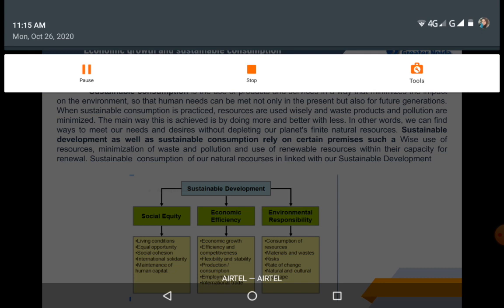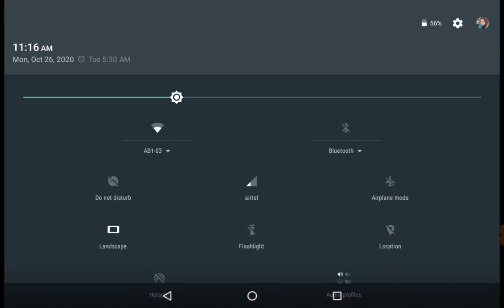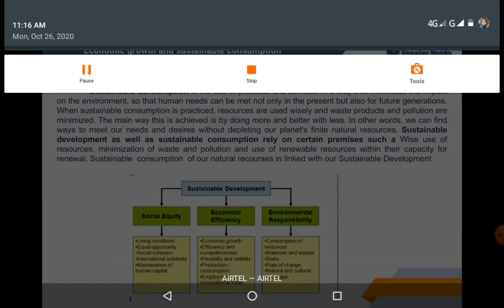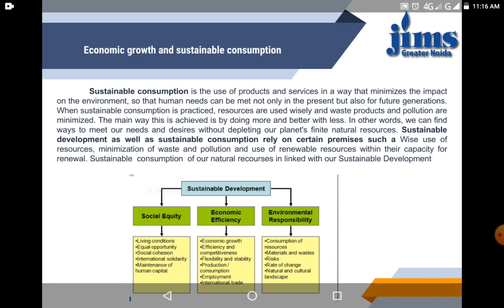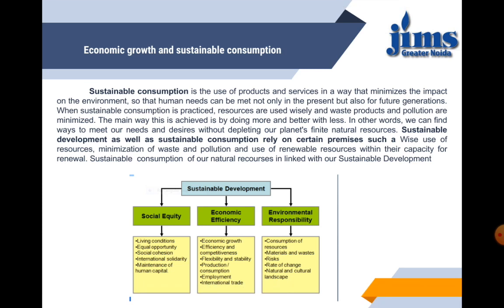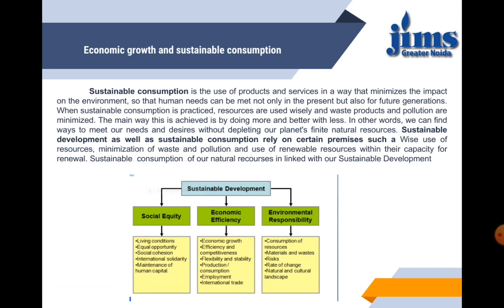3 6 Economic growth and sustainable consumption